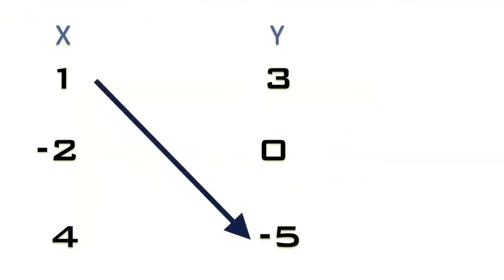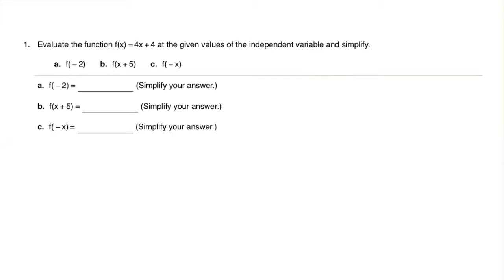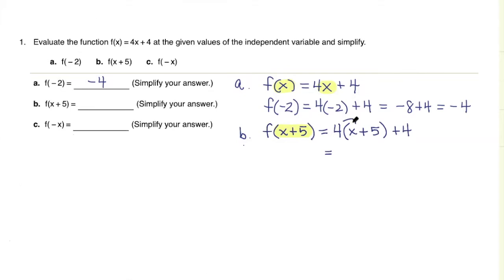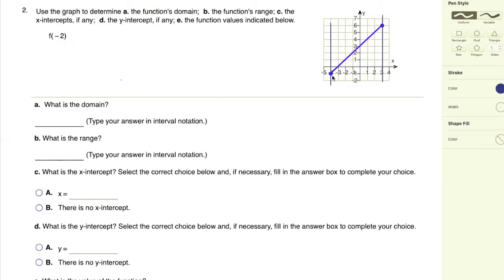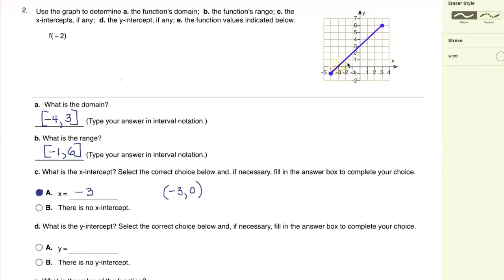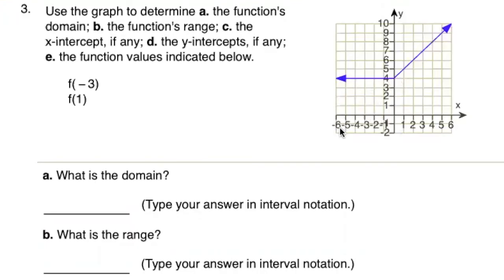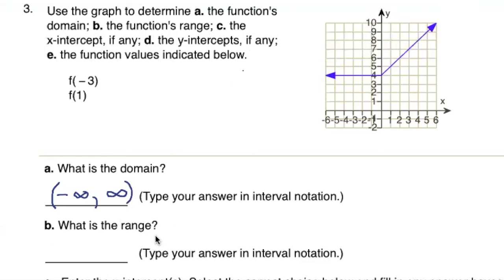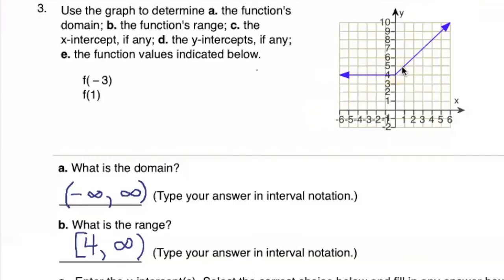Section 1.2: Review of Functions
In this video, I will review the topic of Functions.